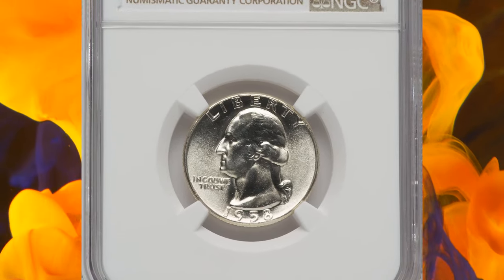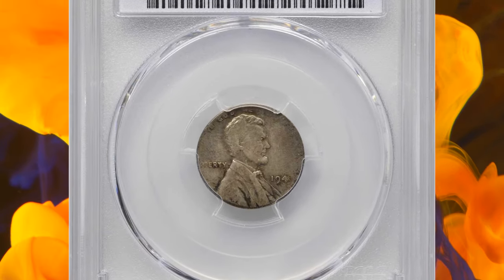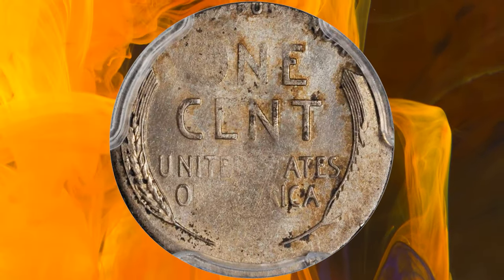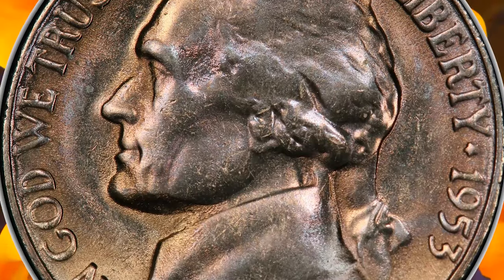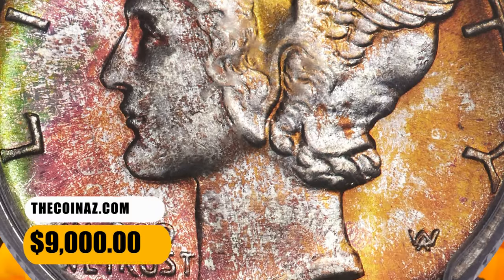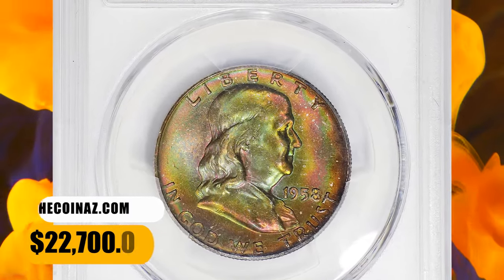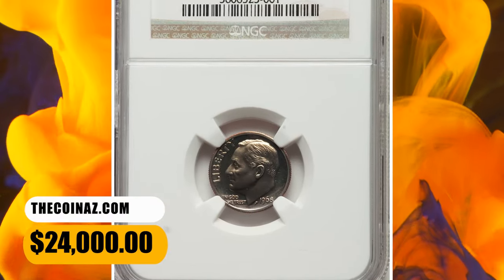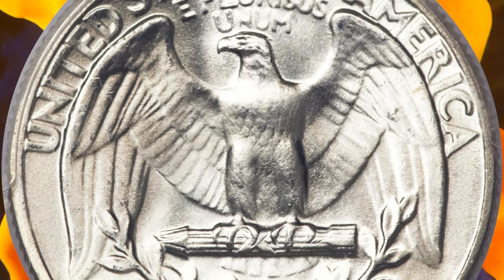What Rare Coins Are Worth Thousands of Dollars?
Curious about rare coins worth thousands? Watch this video to see if you have one of these valuable coins in your collection!